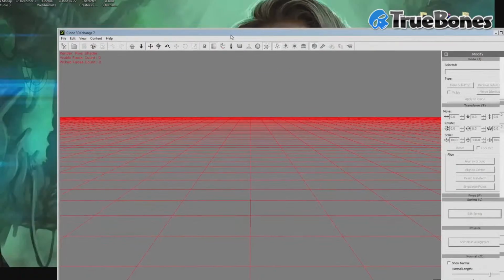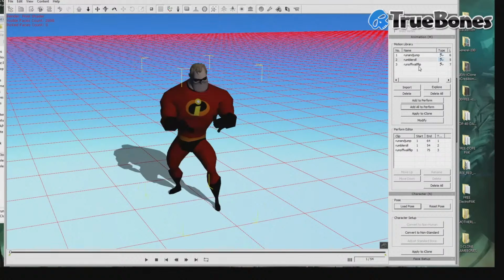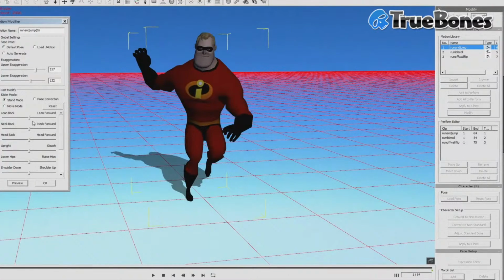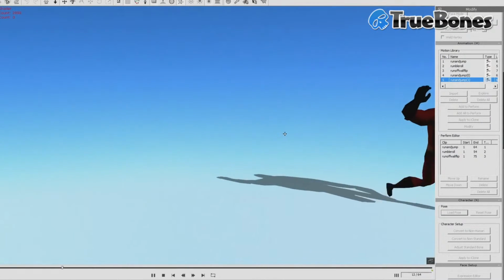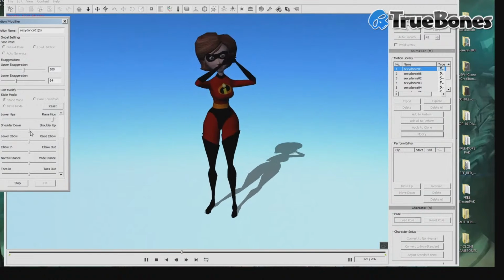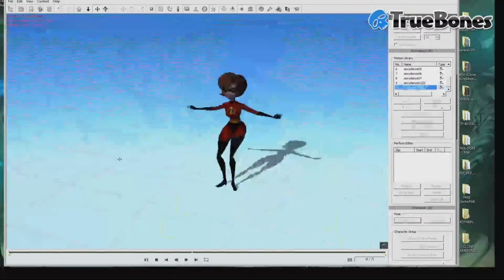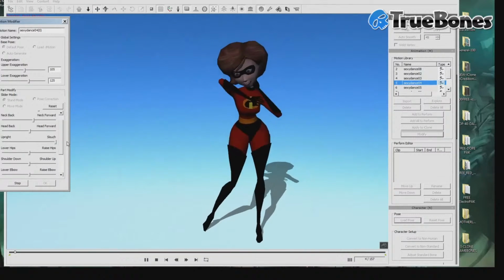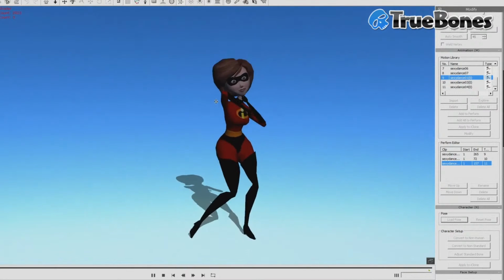TRUEBONES MOTIONS NOCAP LIVE STREAM